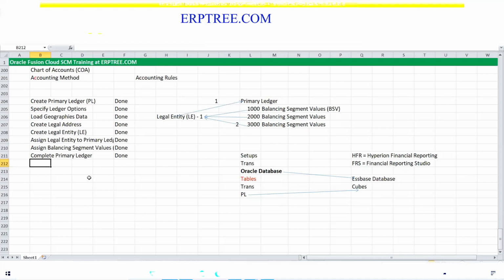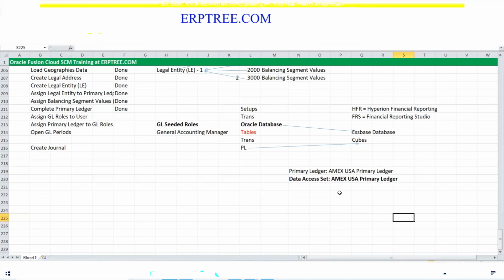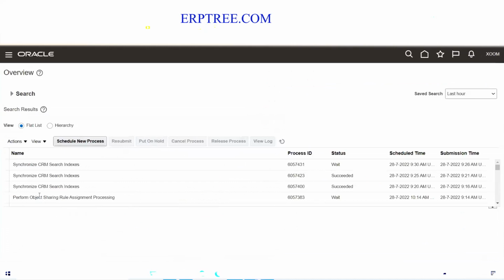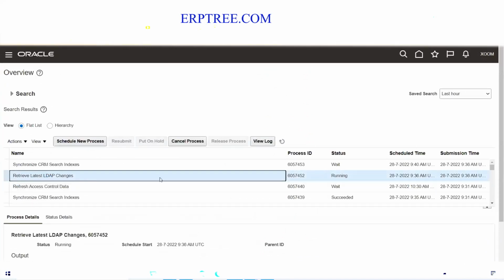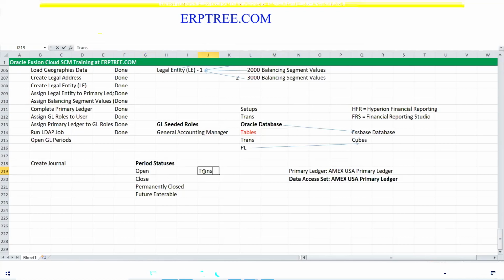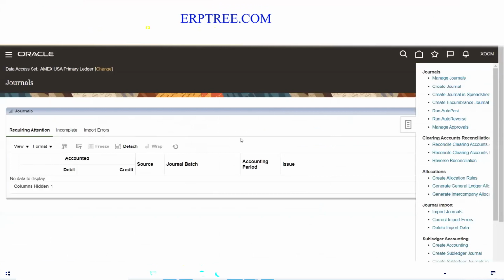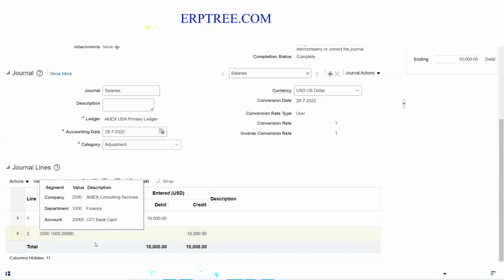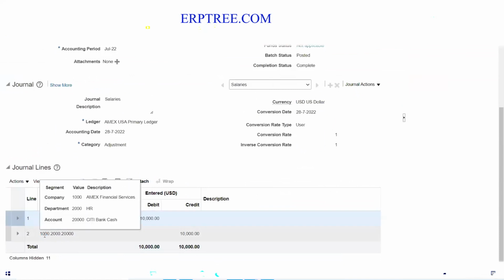Oracle Fusion SCM Training | Assign GL Roles & Create Transaction | 12th Session